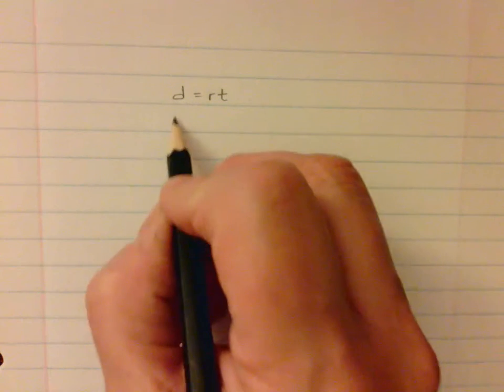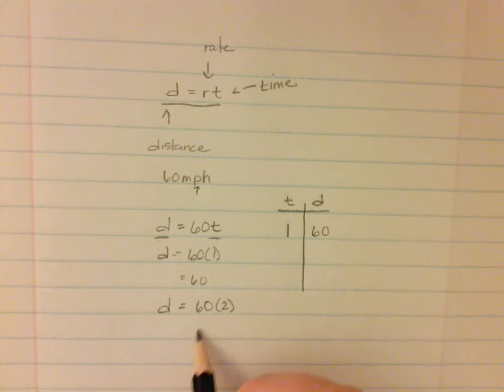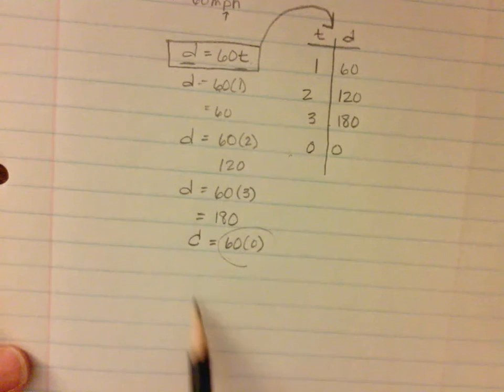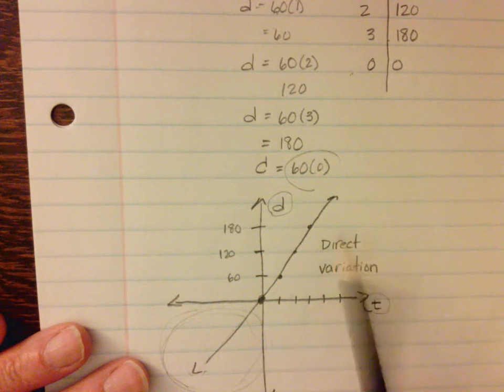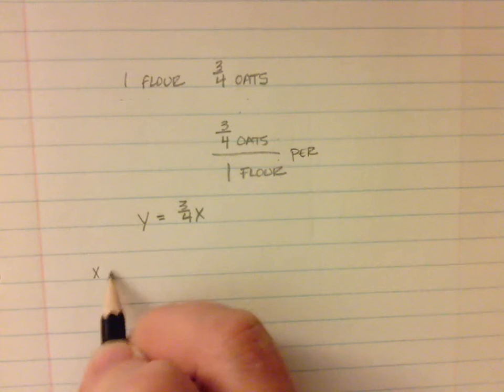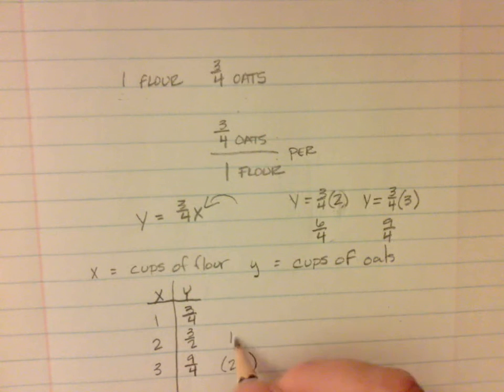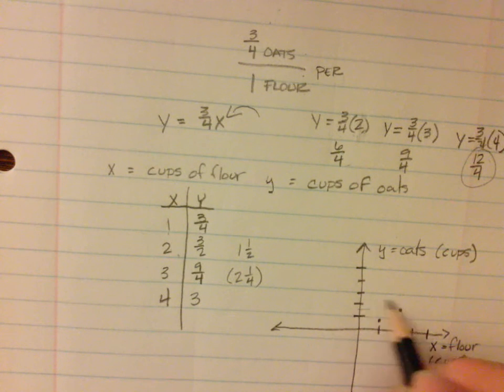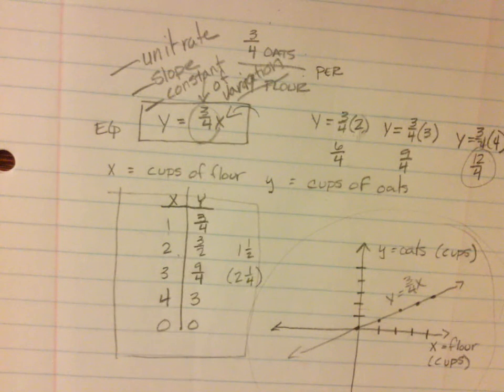Video 4 Proportional Relationships